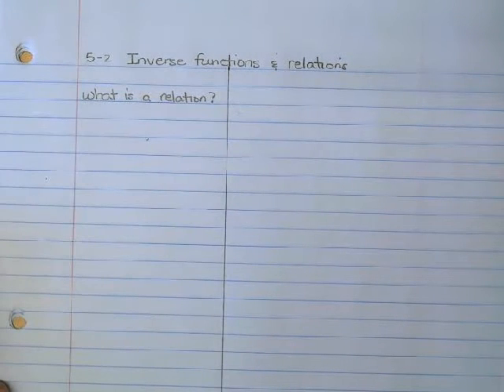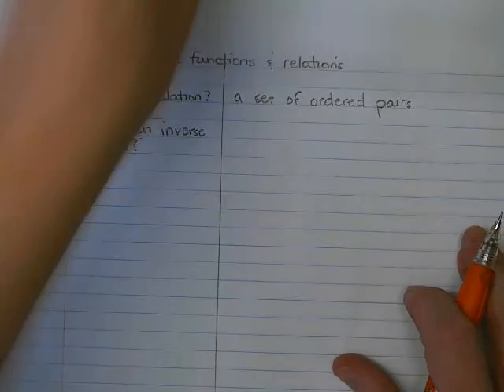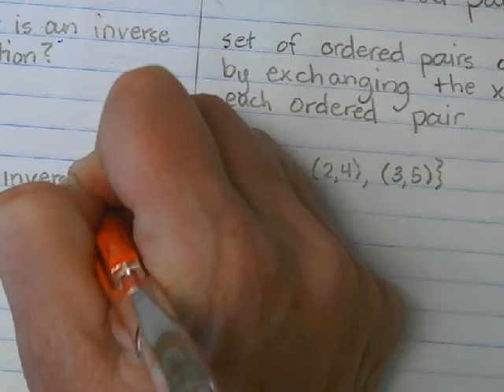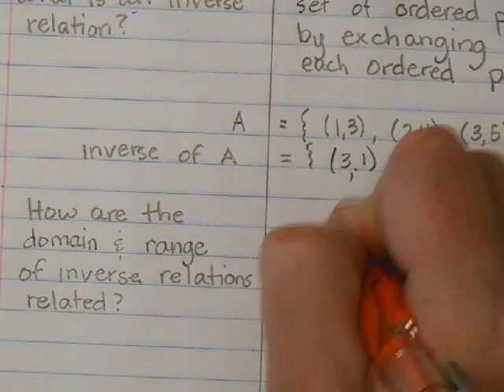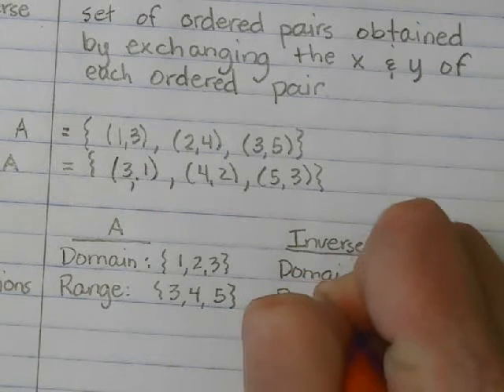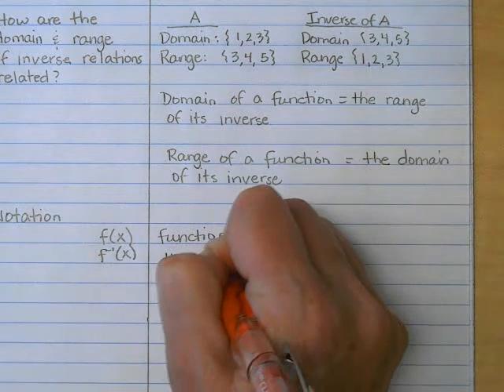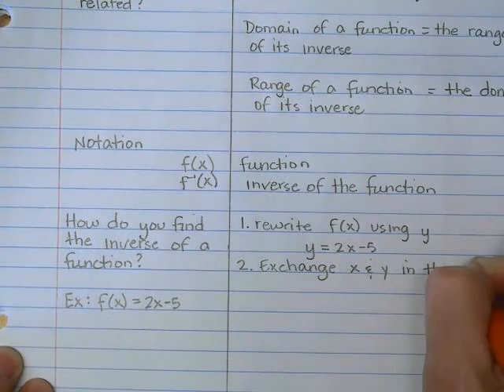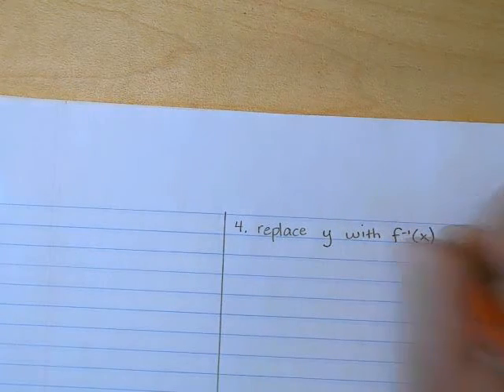Inverse functions part 1